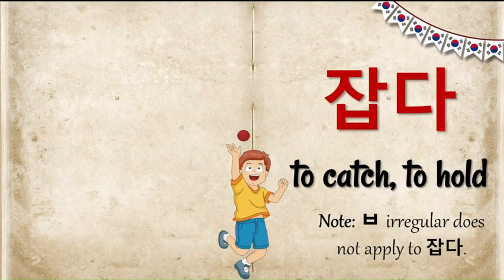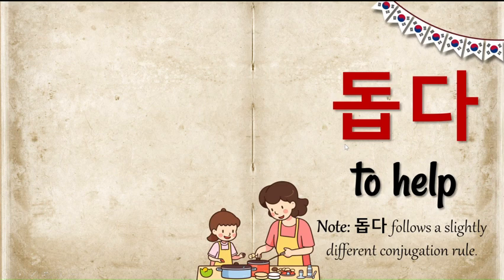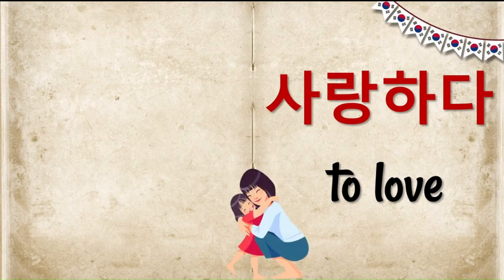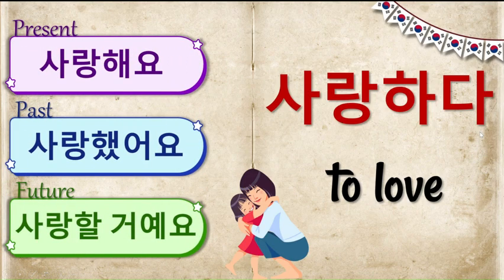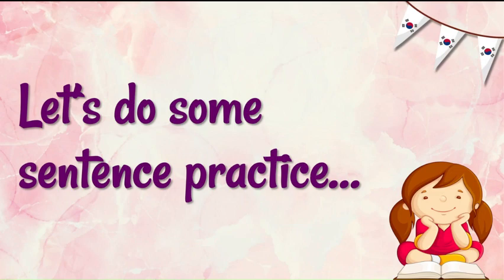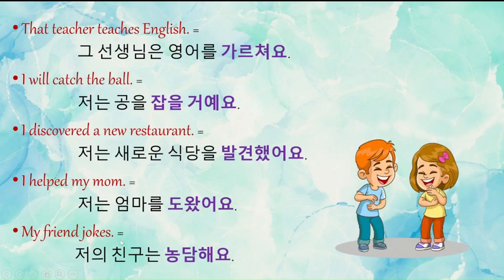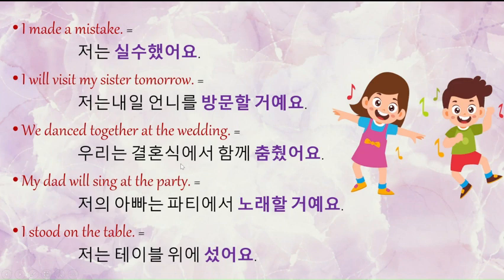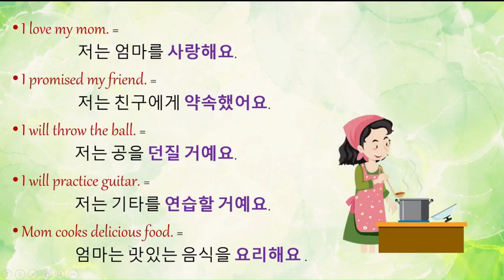Korean Verbs in Present, Past & Future Tense | Korean Verb Conjugation (Part 4) | Korean Grammar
In this series, we will dive into Korean verbs, exploring how they are conjugated in past, present, and future tenses.
We will also do sentence practice at the end of each video.
So, Whether you're new to Korean or looking to refine your skills, let's master verb conjugations together and bring your Korean language proficiency to the next level!

0:00 Korean Verbs in Present, Past & Future Tense
0:38 To Teach in Korean
0:52 To Catch/To Hold in Korean
1:27 To Discover/To Find in Korean
1:41 To Help in Korean
2:33 To Joke in Korean
2:46 To Make a Mistake in Korean
3:00 To Visit in Korean
3:14 To Dance in Korean
3:27 To Sing in Korean
3:40 To Stand in Korean
3:52 To Love in Korean
4:29 To Promise in Korean
4:43 To Throw in Korean
4:54 To Practice in Korean
5:06 To Cook in Korean
6:09 Korean Sentence Practice using Verbs in Present, Past & Future Tense